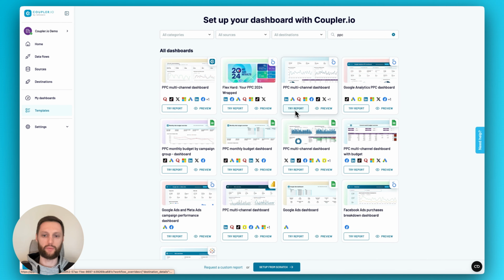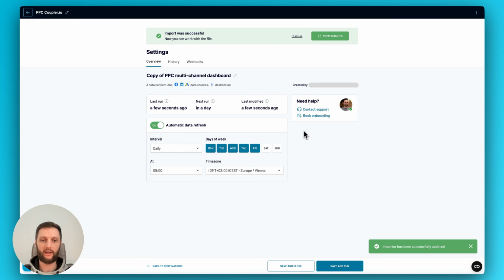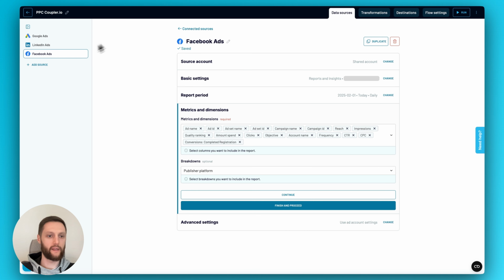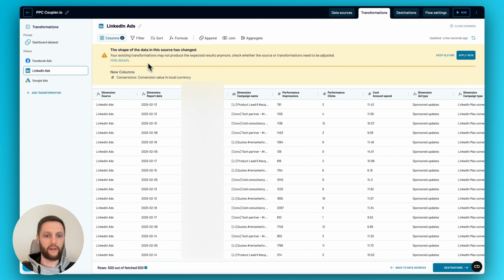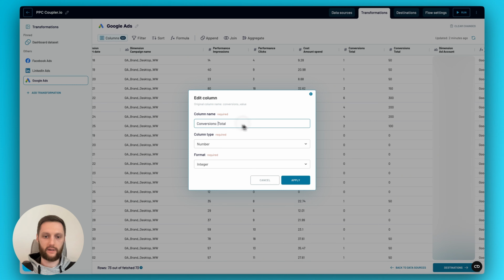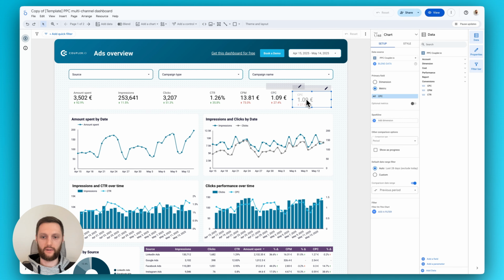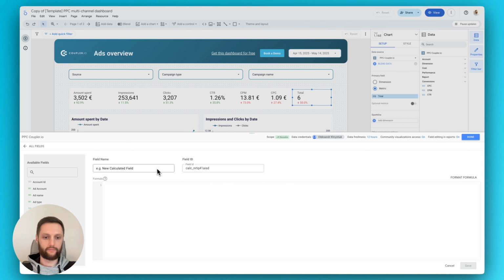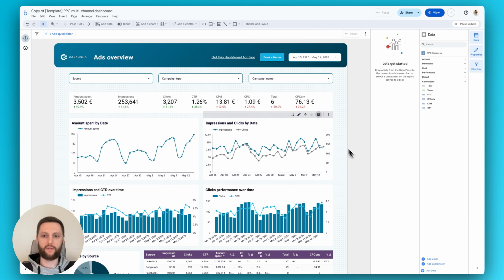How to Customize Looker Studio Templates from Coupler.io: Add Conversions & More 🔧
Learn how to customize Looker Studio templates from Coupler.io to better suit your needs. In this tutorial, you'll discover how to:
✅ extend the reporting period
✅ add conversion metrics for Facebook, LinkedIn, and Google Ads
✅ create calculated fields
✅ visualize added metrics in your dashboard template

For the demo, we’ll be using the PPC multi-channel dashboard in Looker Studio 🔗

Jump to the section that interests you the most:
00:00 – Intro
00:35 – Setting up a Looker Studio template
01:58 – How to enter an advance settings mode of the data flow
02:42 – Extending the reporting period
03:28 – Adding conversions to the data flow
07:26 – Updating the Looker Studio data source
08:27 – Adding conversions to the dashboard layout
09:07 – Creating calculated metrics
11:49 – Conversion breakdown warning and alternatives

Explore dozens of other templates and set them up within minutes!